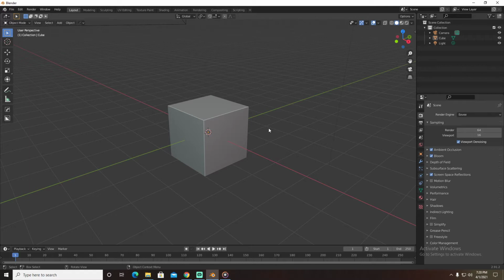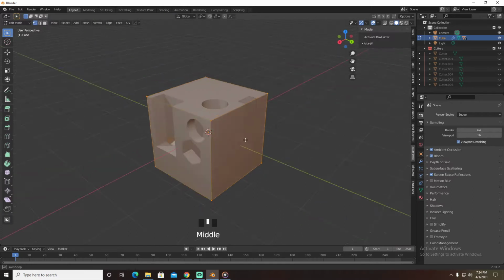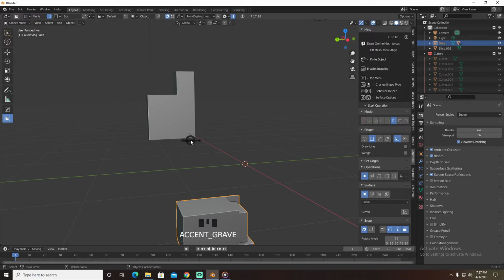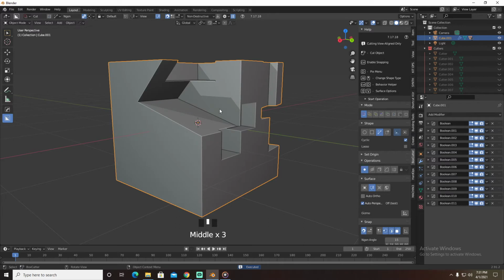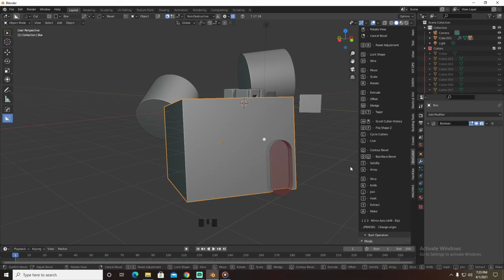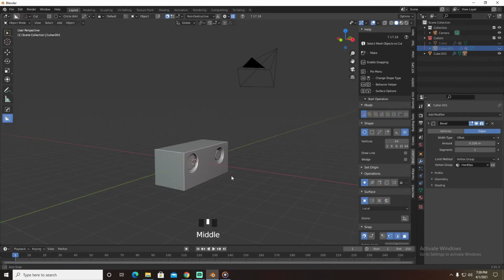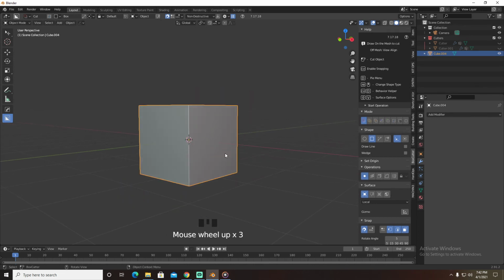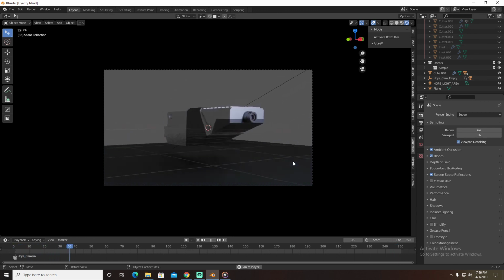A quick guide to hardops and boxcutter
Hey guys today I'm going to show you how you operate hardops and boxcutter and this will go into a seperate playlist you can check it out in hardops and boxcutter playlist so guys come check it out . This will have an extensive study and tutorials about hard surface modeling.